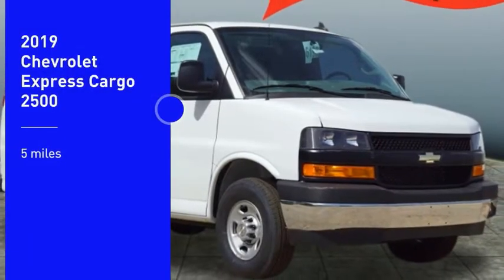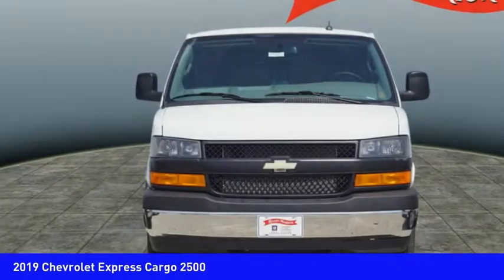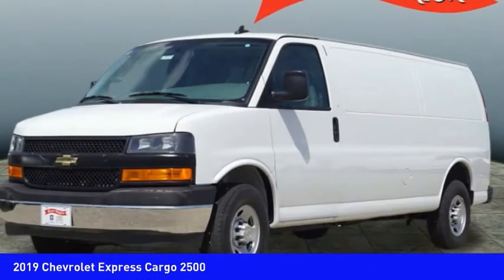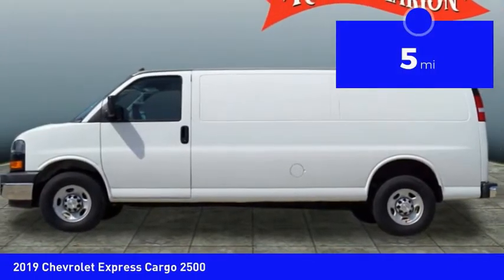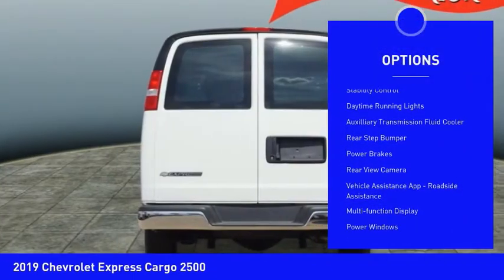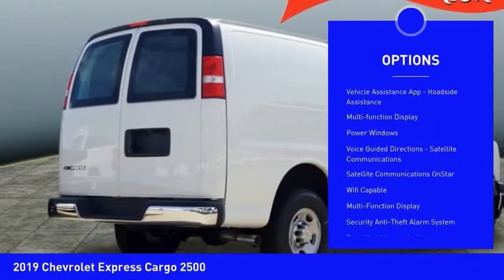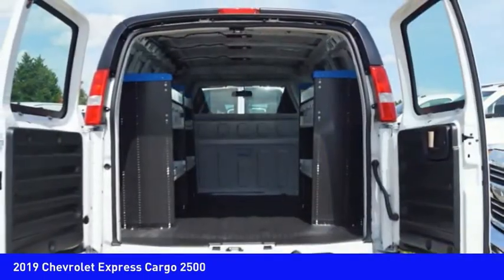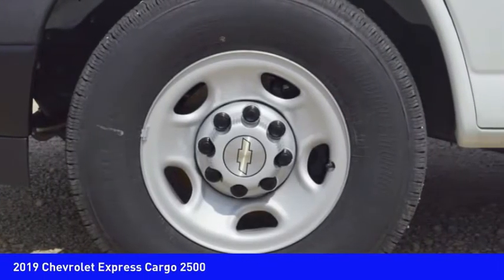2019 Chevrolet Express Cargo Mooresville NC TR74632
2019 Chevrolet Express Cargo 2500

Pick up this  2019 Chevrolet Express Cargo, available today at Randy Marion Chevrolet Buick Cadillac. This could be the one you've been searching for.